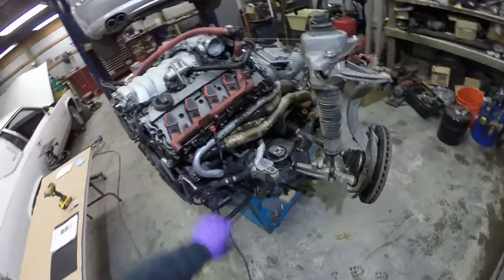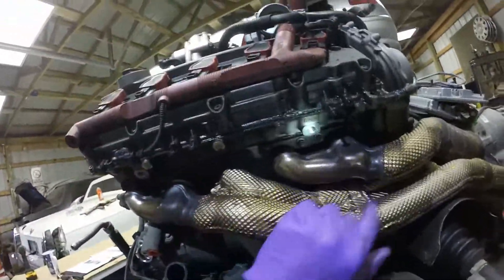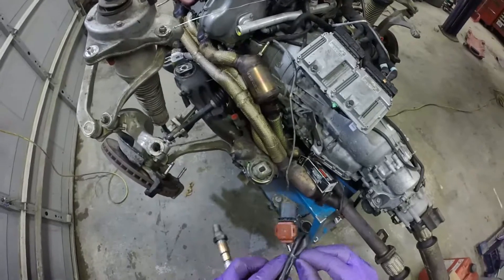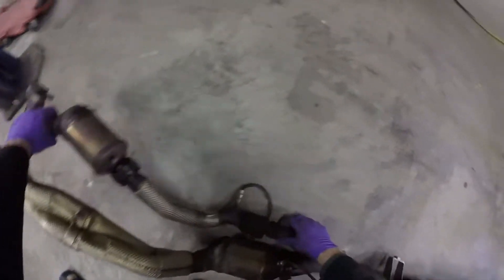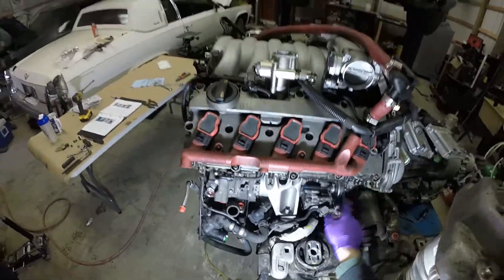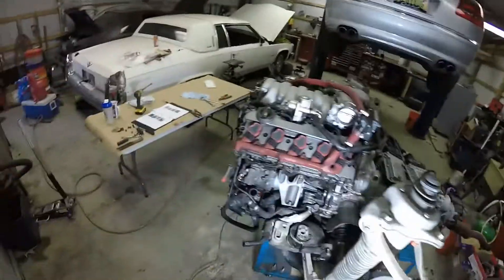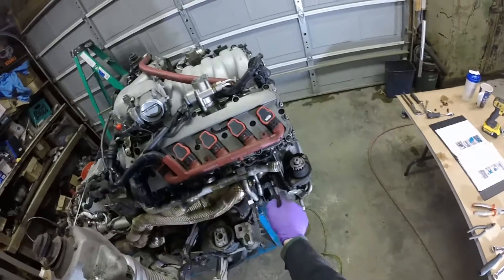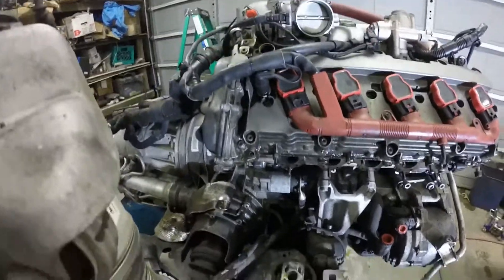Audi V10 S8 5.2 BSM: Removing Exhaust Manifolds from Engine Part 5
Continuing the removal to repair the oil leaks on the engine.

In this episode I go over how to remove the exhaust manifolds and some observations of certain features of the engine.

I did have a mild exhaust leak in the car, the small flex joints were just completely disintegrated!